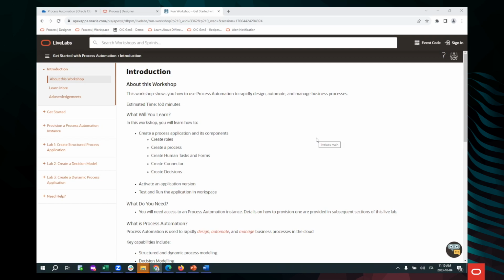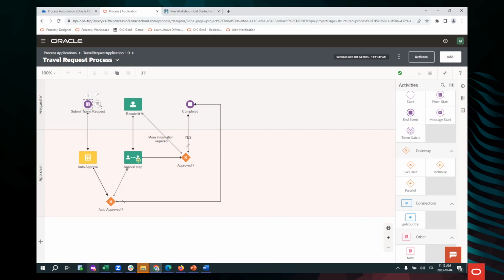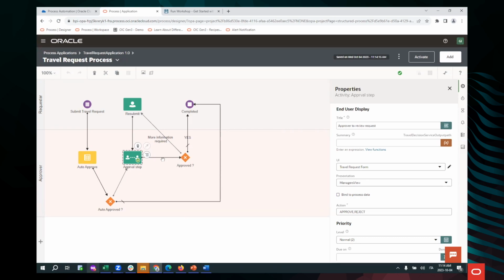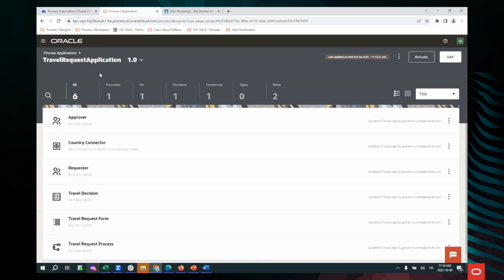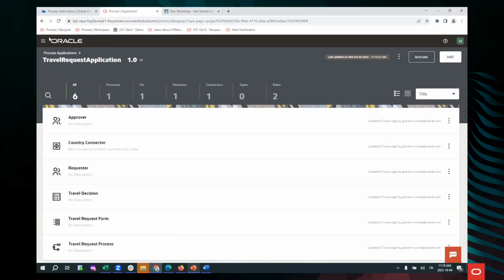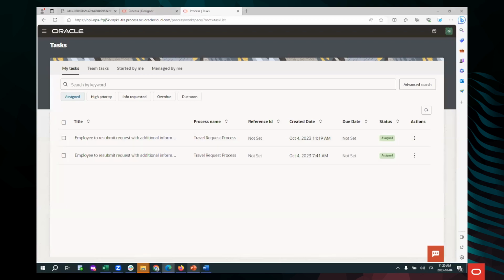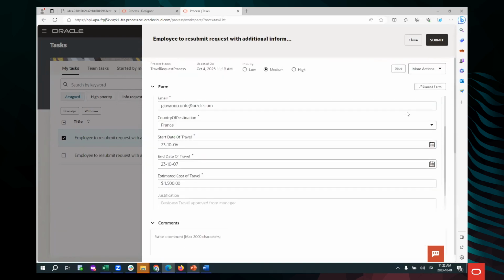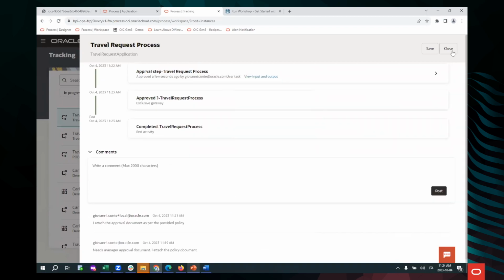Oracle Process Automation DEMO - Structured BPMN Process (Travel Request) from Oracle LiveLab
Learn how to create and run a Oracle process Automation Structured BPMN process as defined in this Oracle LiveLab:

Presented by Giovanni Conte, App Integration Specialist.